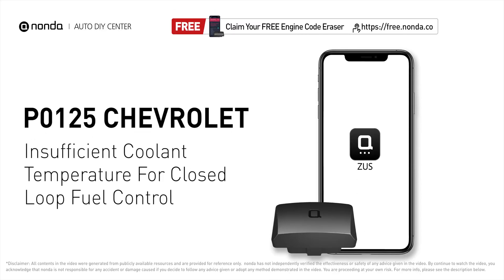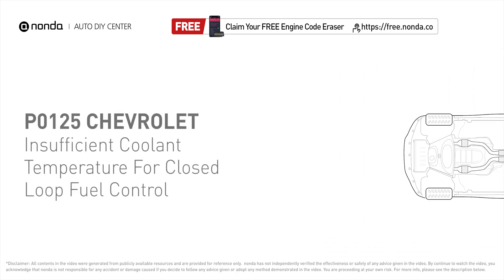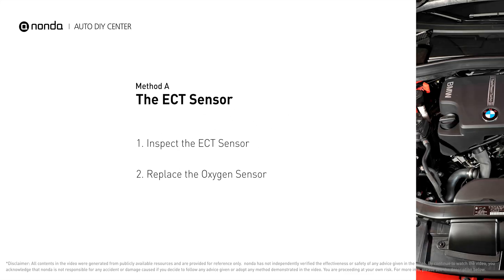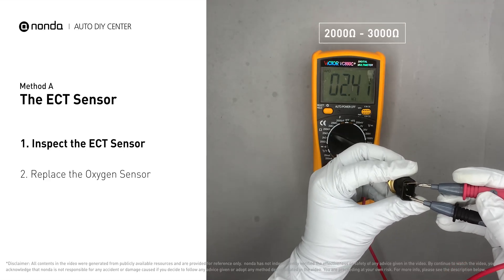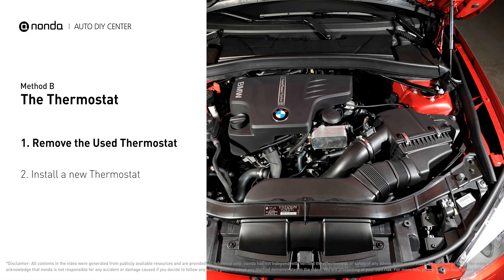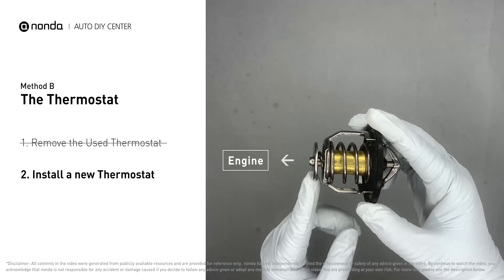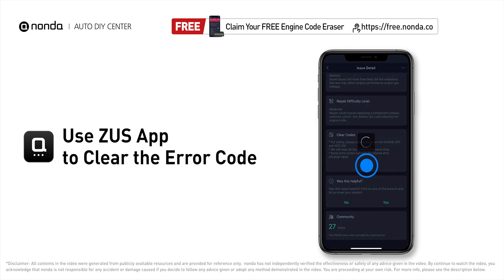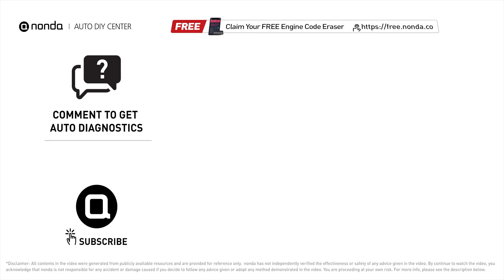How to Fix CHEVROLET P0125 Engine Code in 3 Minutes [2 DIY Methods / Only $7.39]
Claim your FREE engine code eraser

Engine Code CHEVROLET P0125: Engine Coolant Temperature Circuit Intermittent. It indicates that the Engine Control Module has detected intermittent ECT sensor input. How to inspect the ECT Sensor. How to replace the ECT sensor. How to Use a Multimeter. coolant temperature sensor. engine coolant temperature sensor. Jiggle Valve. How to replace the thermostat. Tips and tricks for replacing the Thermostat in your car and fixing code CHEVROLET P0125.

Fix Engine Code CHEVROLET P0125 Easy DIY Method A | The ECT sensor
1. Inspect the ECT Sensor
2. Replace the ECT Sensor

Fix Engine Code CHEVROLET P0125 Easy DIY Method B | The Thermostat
1. Remove the Used Thermostat
2. Install a new Thermostat

The components displayed in this video are generic components that may not apply to all CHEVROLET vehicles. Vehicle manufacturers may use manufacturer-specific components that are different from the ones shown in this video.

0:00 What is CHEVROLET P0125
0:40 Method A - The ECT Sensor
1:18 Method B - The Thermostat
2:13 Claim a FREE Engine Code Eraser